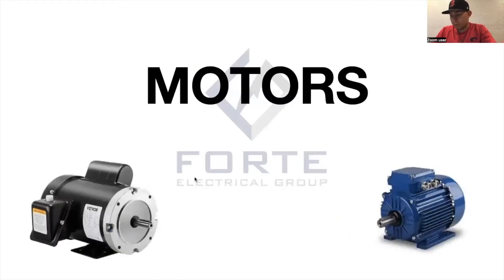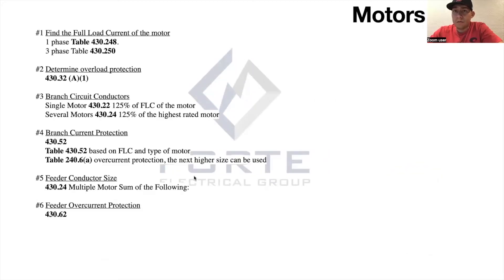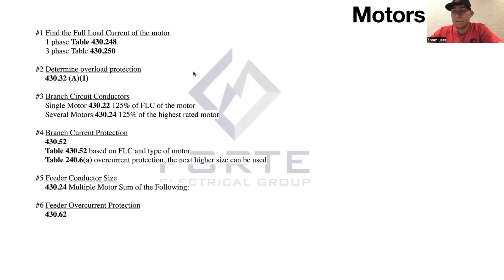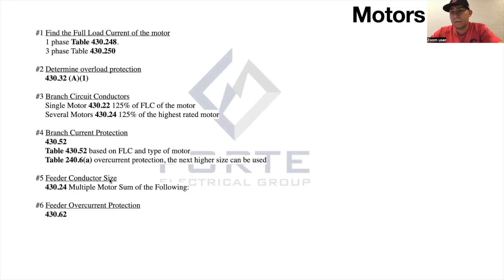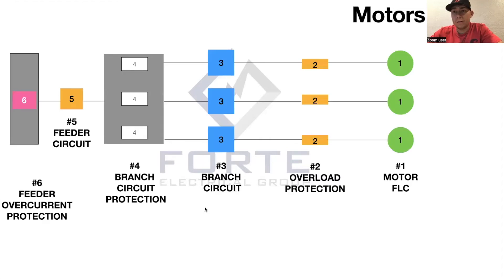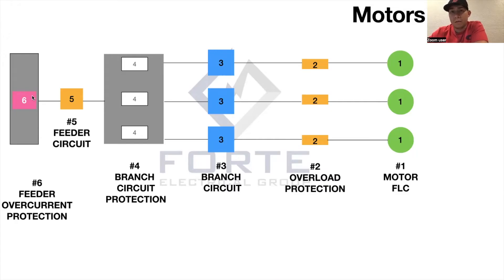NEC 430 Motor Calculation New Mexico Journeyman's Test (Sample)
Here is a sample of the explanation of how to do the six motor calculations that are on the New Mexico Journeyman's test.

There is a FREE sample quiz on Forte Electric Group's website just for you.